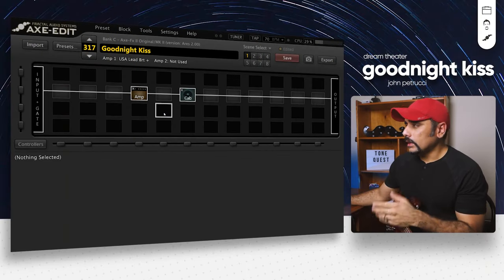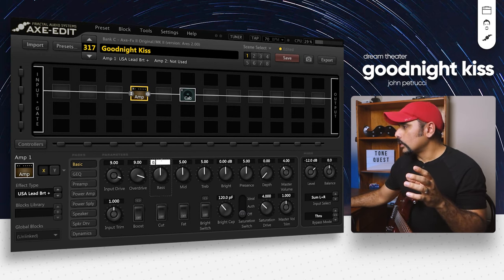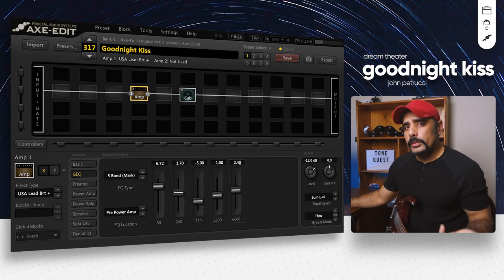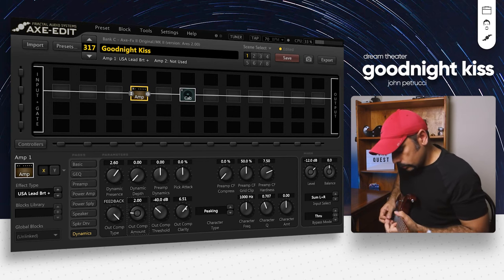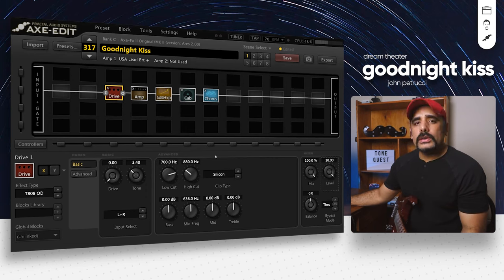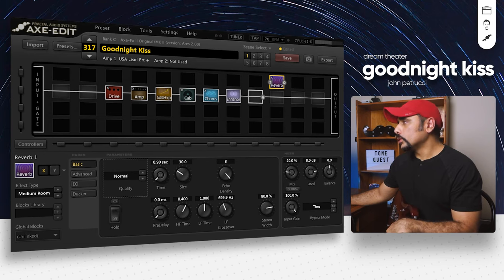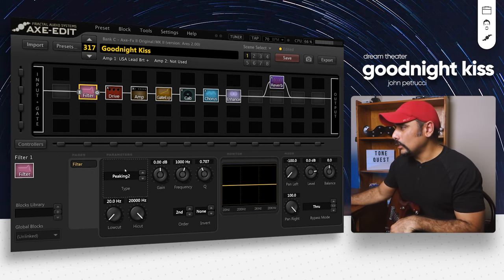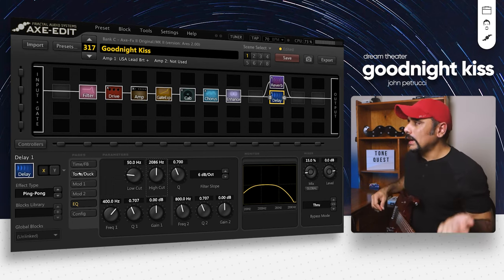Goodnight Kiss Preset breakdown | John Petrucci | FREE Axe FX 2 Preset!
Preset breakdown for tone that I used on the cover of Goodnight kiss by John Petrucci from Dream Theater.

If you are enjoying the video and the FREE presets and are feeling generous, please donate to help me continue making these presets.

Gear I use:

🔸 Ernie Ball Music Man JP15 (John Petrucci Signature)
🔸 Fender Stratocaster American Deluxe
🔸 Fractal Audio Axe FX II Mark II
🔸 MOTU M4 Audio Interface
🔸 Tapco Studio Monitors
🔸 RODE NT1-A condenser microphone
🔸 Sony RX100 Mark 3 Camera
🔸 Fovitech Pro Softbox Lights

The views and opinions shared on this video and channel are purely my own and are not biased or sponsored in any way unless explicitly mentioned in the video.